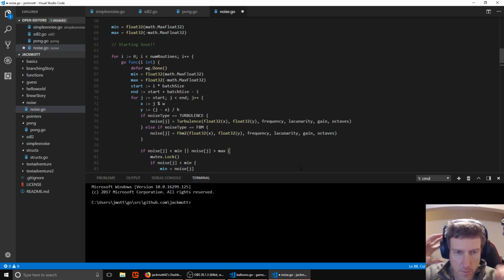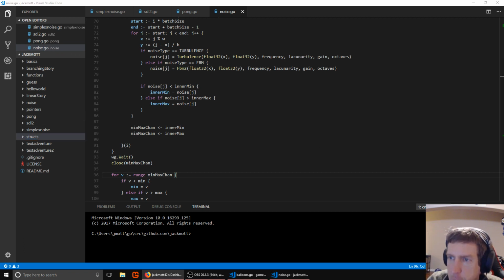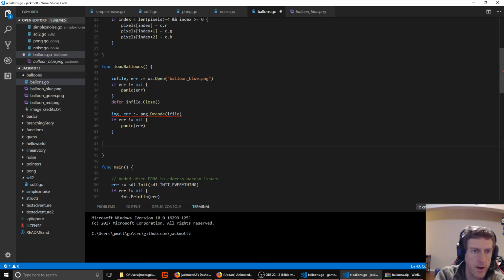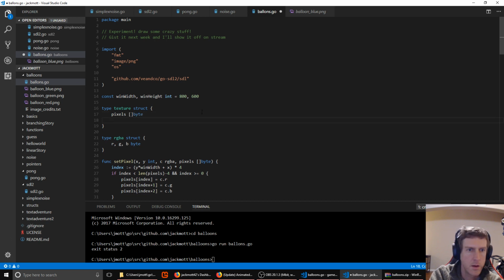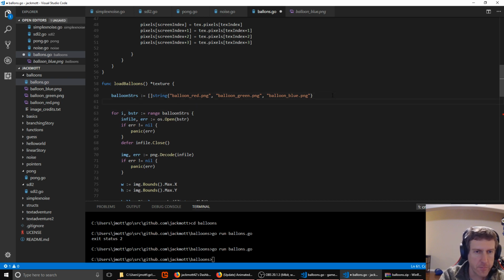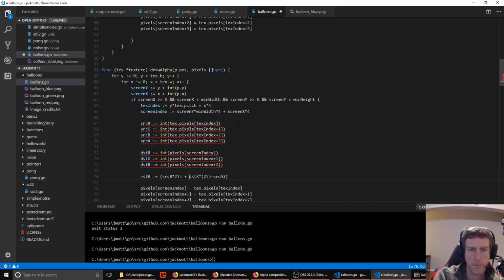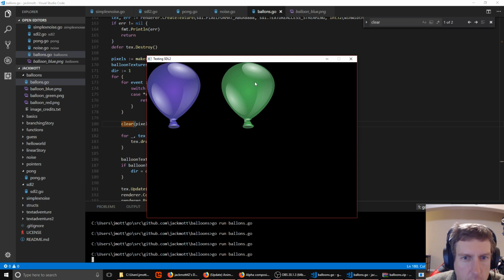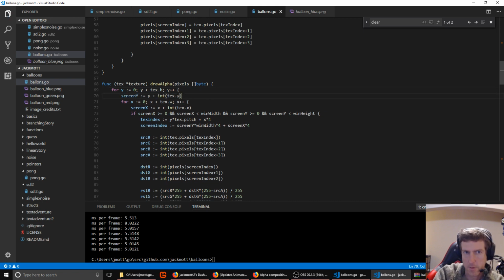Games With Go EP 11 - Channels, Loading Images, Alpha Blending